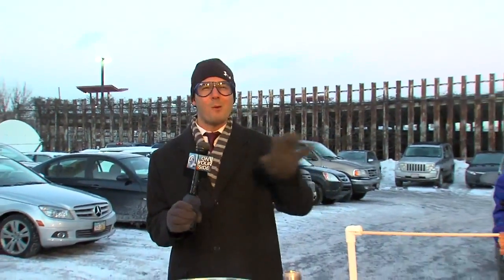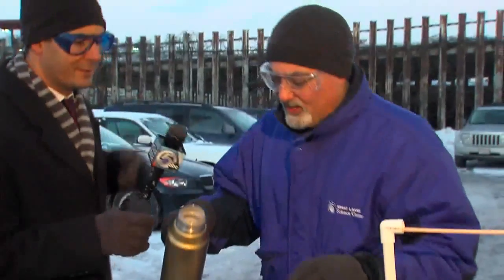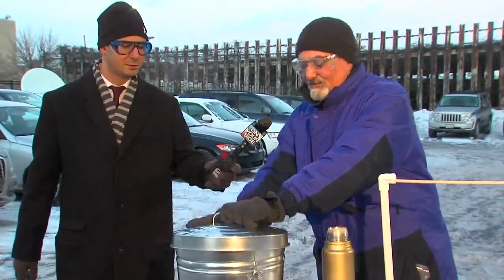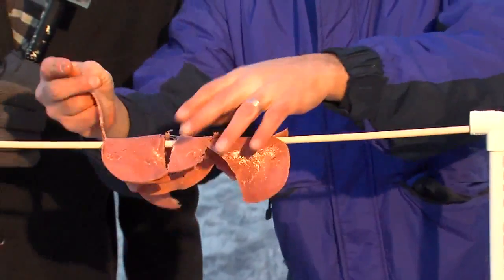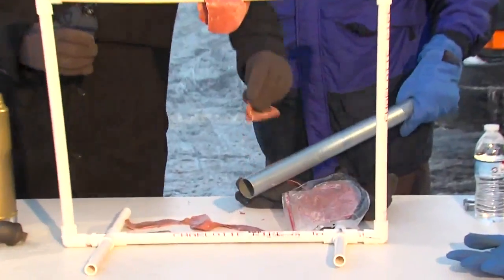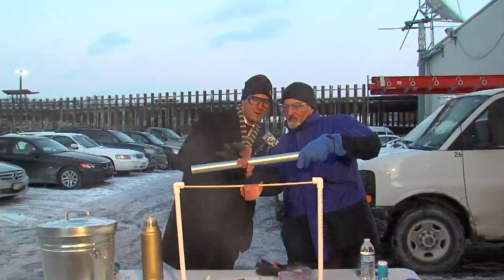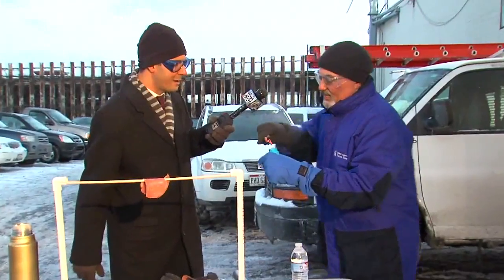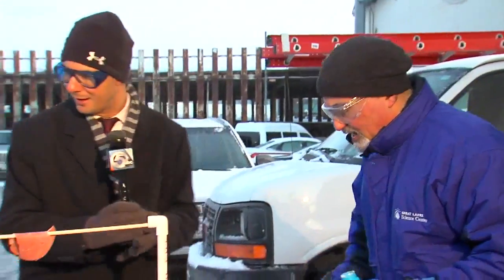Cold weather science experiments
What happens when wind chills reach below zero? Jason Nicholas is joined by Dante Centuori from the Great Lakes Science Center.